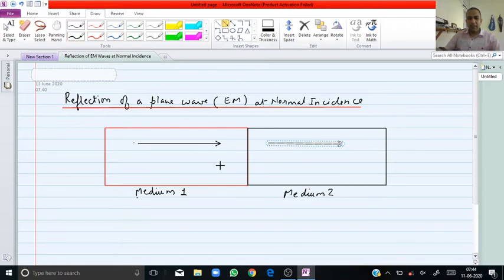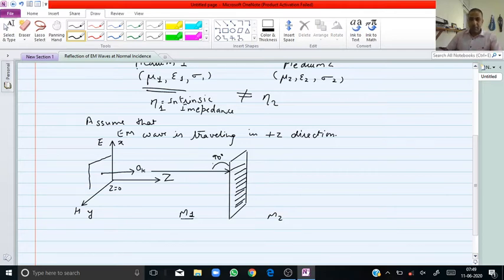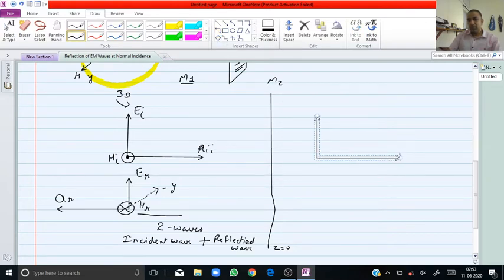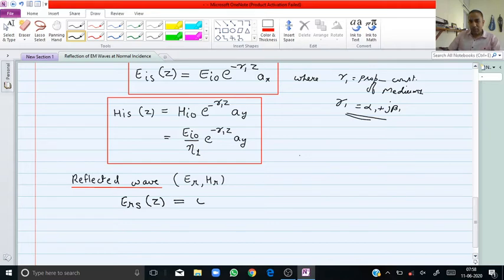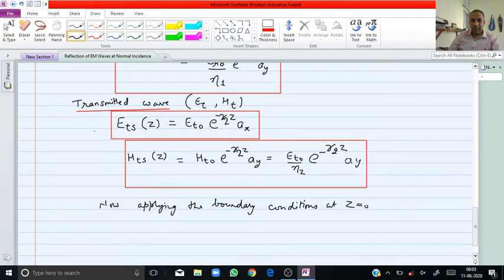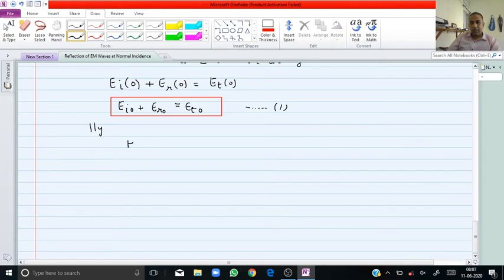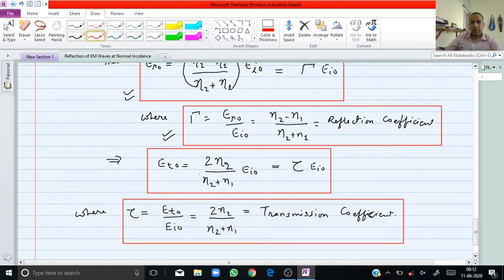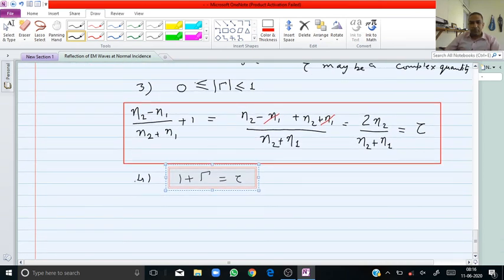EMT Lecture 12 Reflection of EM plane wave at Normal Incidence